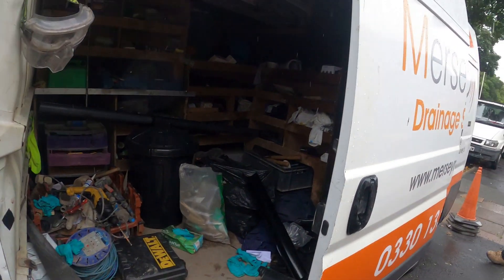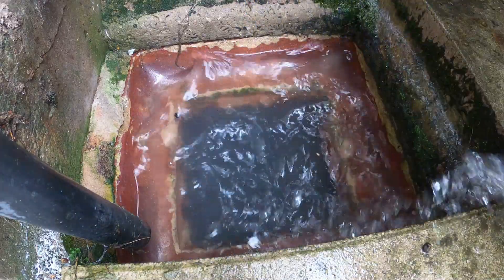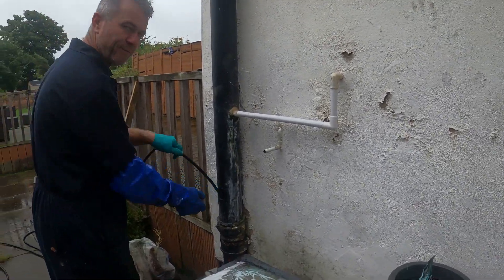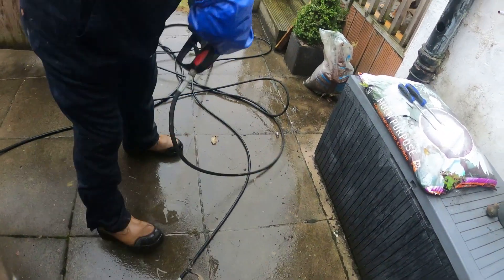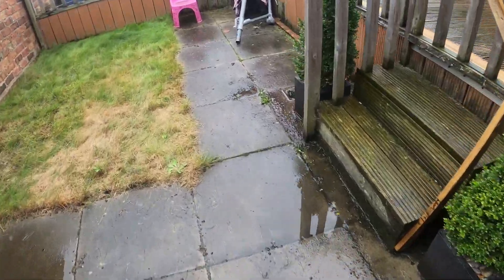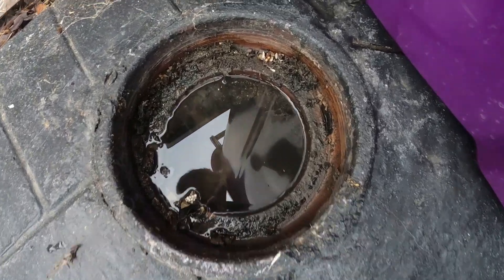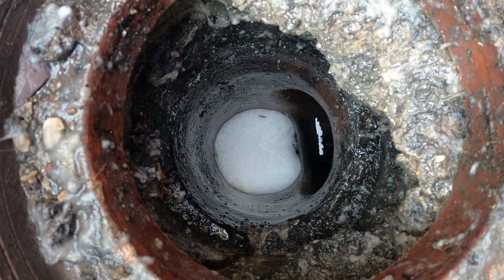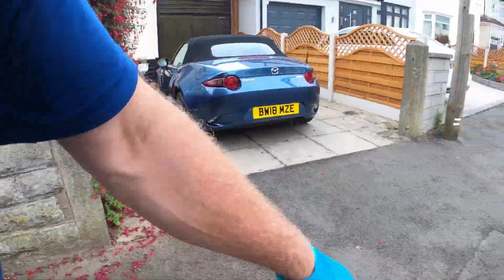Satisfying Drain Unblock! #05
Jem and Jack complete and unblock!!!

Featuring:

Who Knows?? - Video Editor

Drain Unblocking
Drain Cleaning
Drain Repairing
Drain Inspection
CCTV Drainage Survey
Blocked Toilet